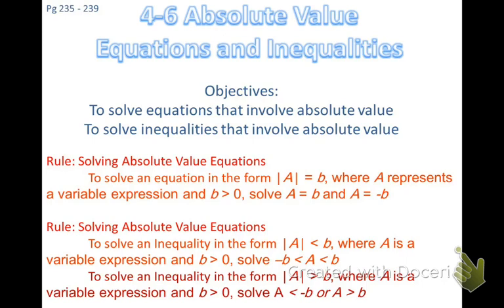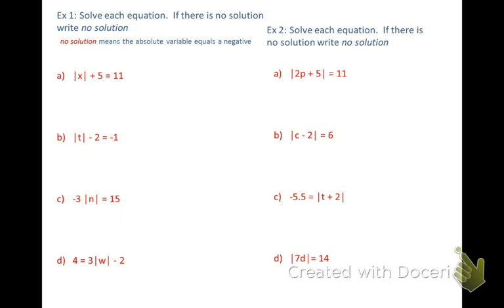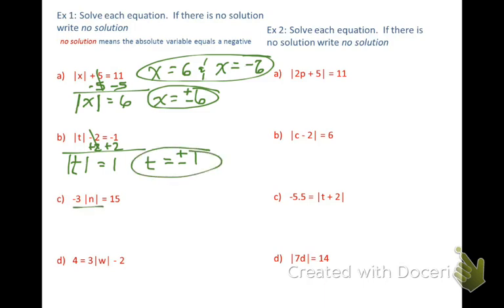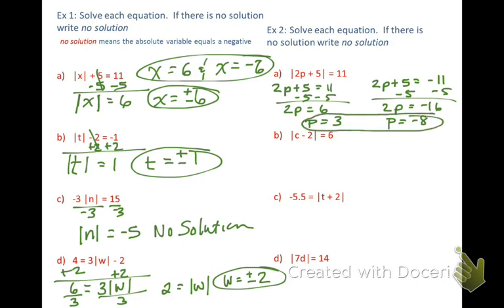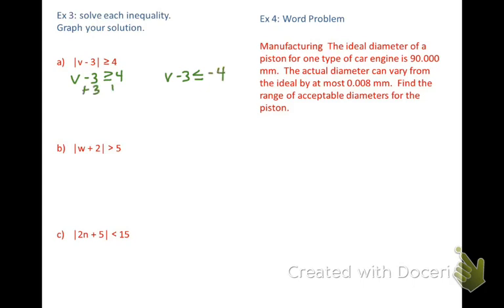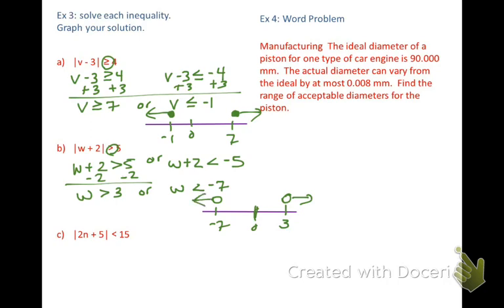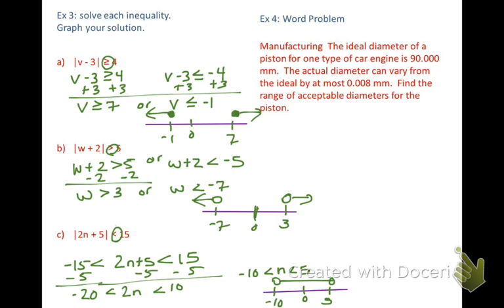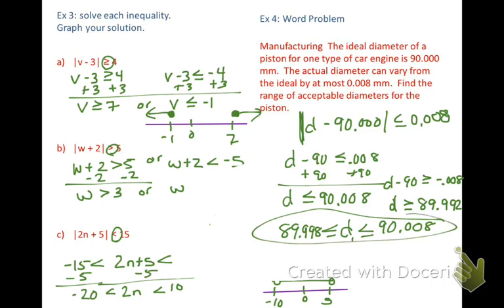absolute value equations and inequalities